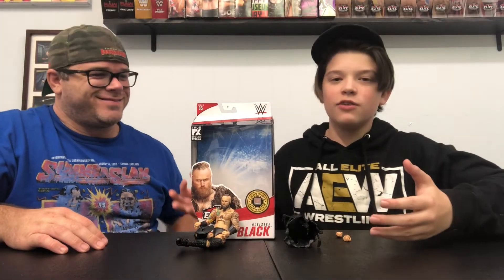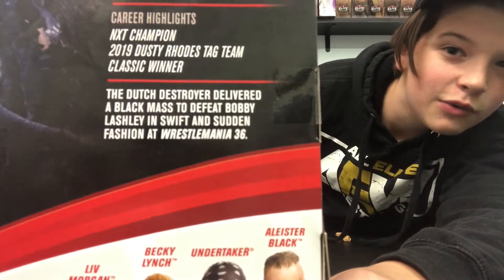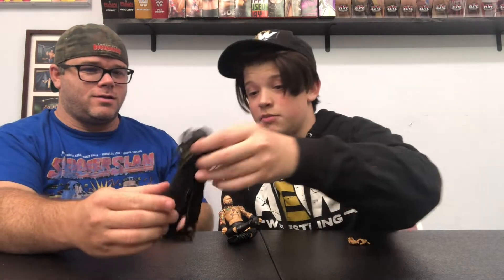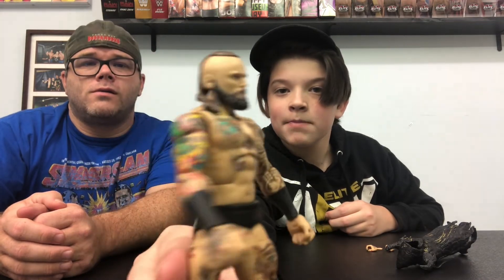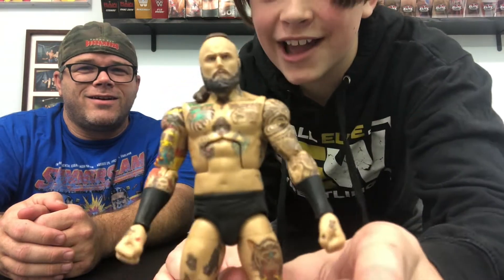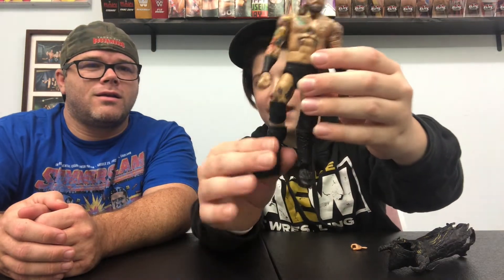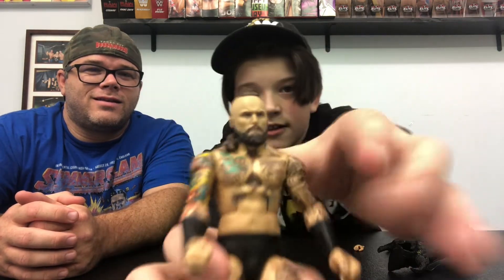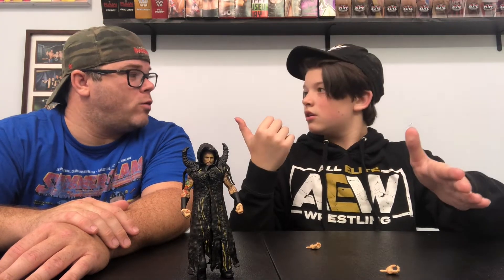ALEISTER BLACK ELITE 85: COSMIC EXPANSION EP:2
Gadfly and Pickles have the second episode of COSMIC EXSPANSION, and with them today, they have Tomm- Alesti-, Malachi, from elite 85.
So join them today on their brand new episode on this Cosmic Wrestling Journey.

Leave a like down below
Leave your thoughts on the separate shows and who you think had the better show